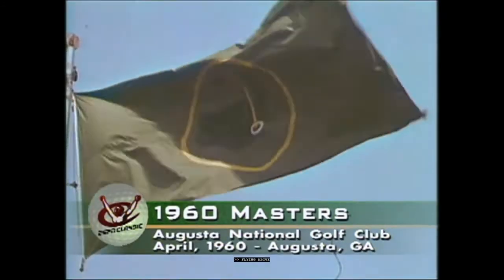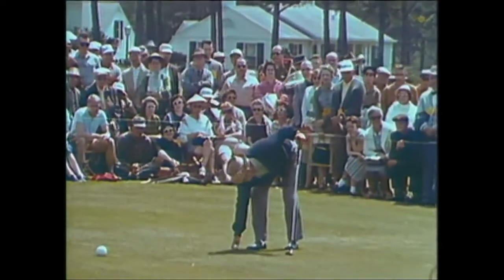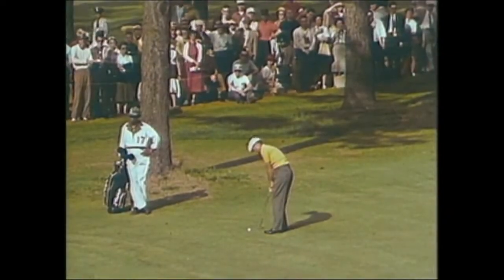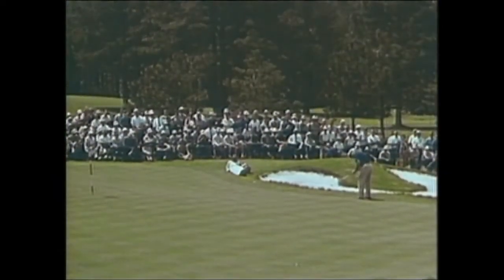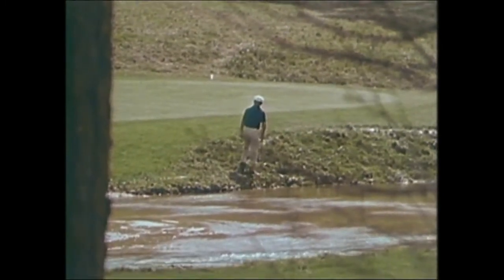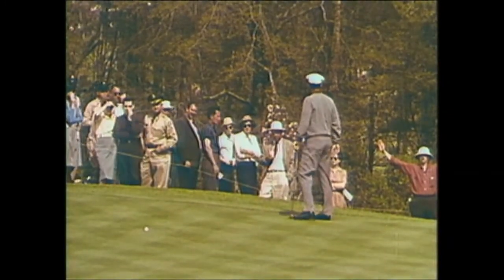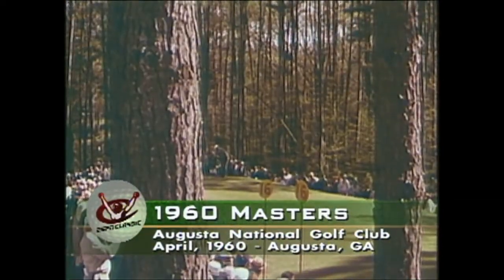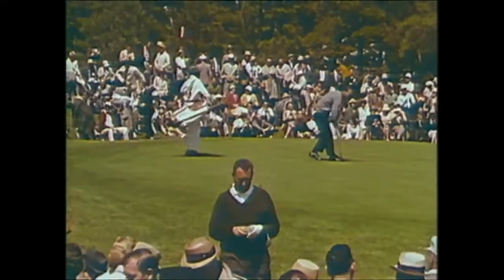1960 Arnold Palmer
The 1960 Masters Film
Arnold Palmer